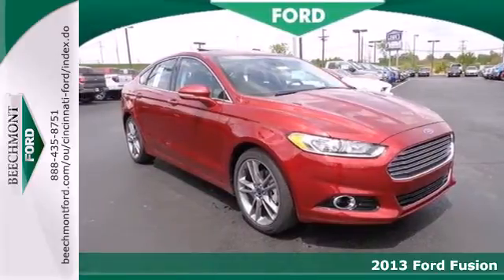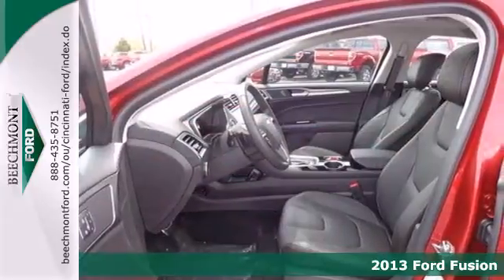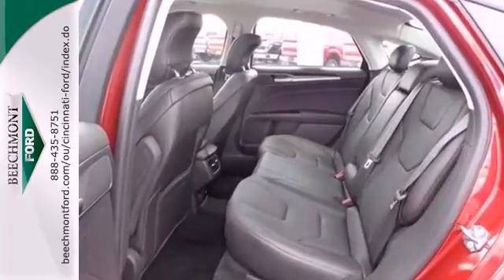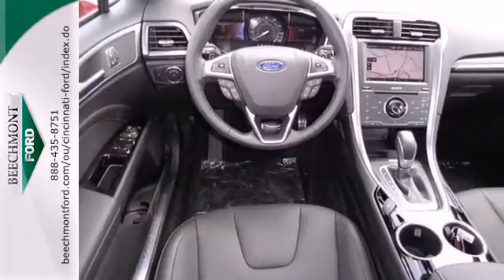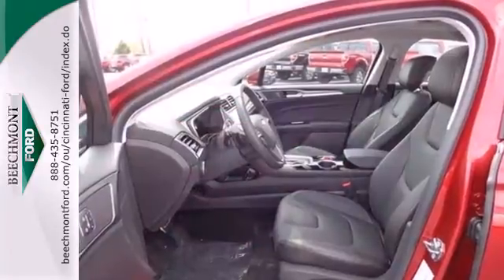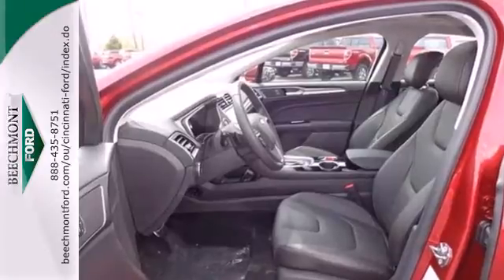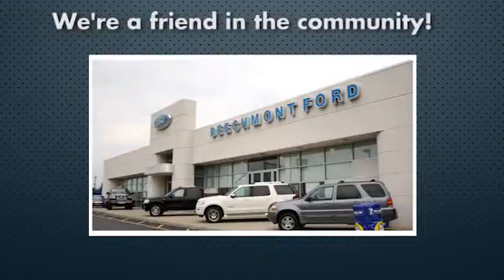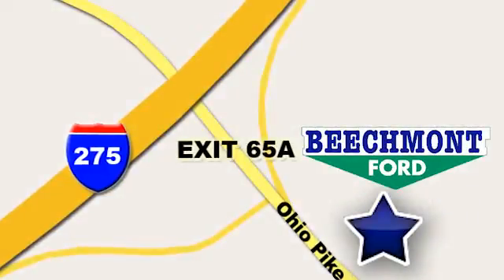2013 Ford Fusion Cincinnati Dayton, OH C13-823 - SOLD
Year: 2013
Make: Ford
Model: Fusion
Trim: Titanium
Engine: 4 Cyl. 2.0L
Transmission: Automatic
Color: Ruby Red Metallic Tinted Clearcoat
Interior: Charcoal Black
Stock #: C13-823

Address:
600 Ohio Pike